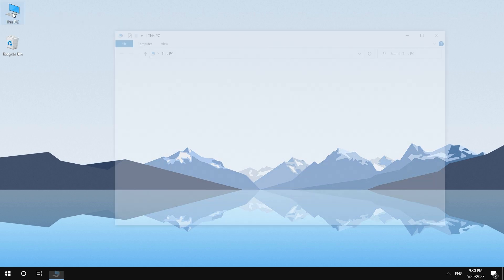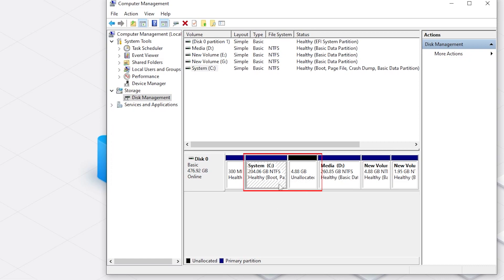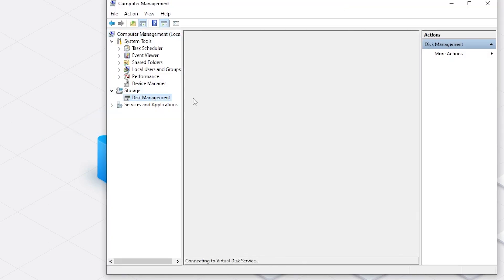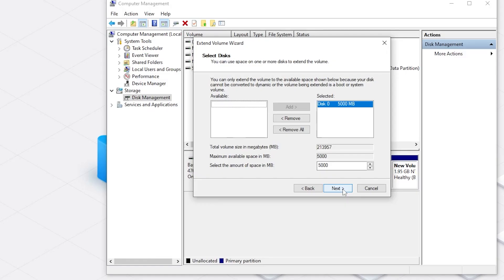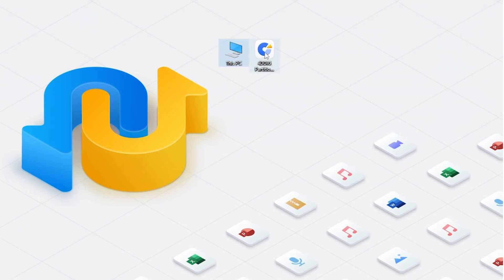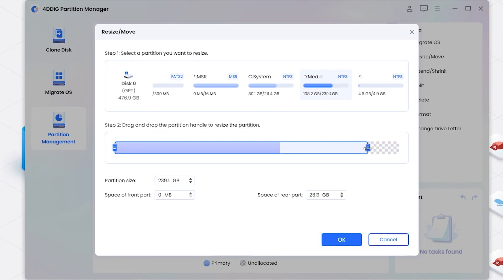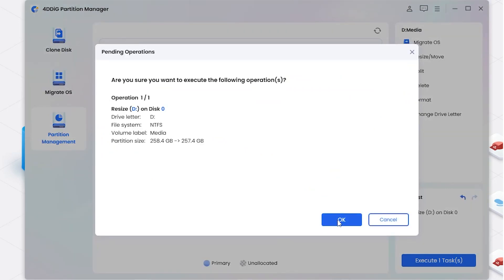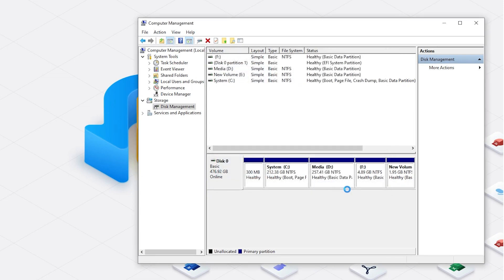[2023] How To Easily Extend C Drive Space Next To Unallocated Space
You extend C drive only if there is an *unallocated space* on the right side next to C drive. How to create it or move it? Full RISKY&HELPFUL way SEE BELOW. Go try 4DDiG Partition Manager

📌Timestamps:
00:00 Intro
00:19 Part 1: Unallocated Space Is Next To The C Drive.
01:23 Part 2: Unallocated Space Is NOT Next To The C Drive| Resize And Move.

4DDiG Partition Manager Tutorial | Create, Resize, Extend, Shrink, Split, Delete, Format Partition

⭕Risky but helpful method(Full Step) :
❗This method is going to MOVE ALL DATA from D drive to E drive(create E drive first if you don't have).
*If you have E drive, make sure there is enough space to contain ALL DATA from D drive. If you don't have E drive, make sure there is more than 50% free space of D drive*

💥Right-click PC and go Manage. Choose Disk Management. Right-click D drive and select "Shrink Volume", input enough MB space that accepts all data from D drive, click next and finish. You will get an "Unallocated Space".Right-click that space and select "New Simple Volume" and setup in the following pop-up window to get new drive.

💥Then I recommend rebooting the computer and making sure no background software running such as music platform or other software. Then Copy all data and files from D drive to E drive.

💥After that, you can go back to disk management and right click D drive. Select " Delete Volume" (If unavailable, right-click PC and select "Properties", choose "Advanced system settings". See "Performance" and click settings". Then go to "Advanced" and click "Change" in Virtual Memory. Uncheck " Automatically manage paging file size for all drives, then choose D drive and "No paging file". Finally click "Set" and "OK".)

💥Then D drive turns to an unallocated space next to C drive.
Right-click C drive  and click "Extend Volume". Input the amount of space in Extend Volume Wizard then click Finish.